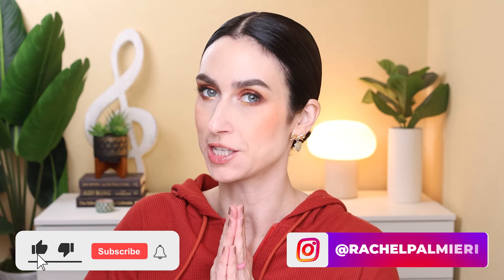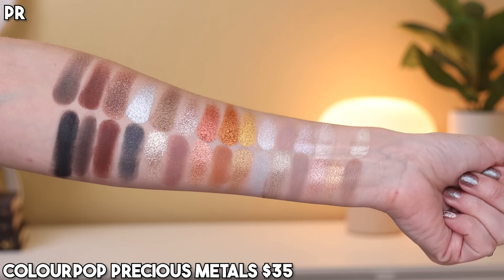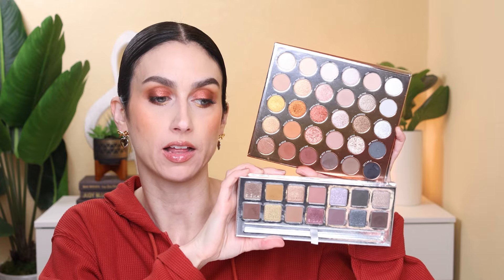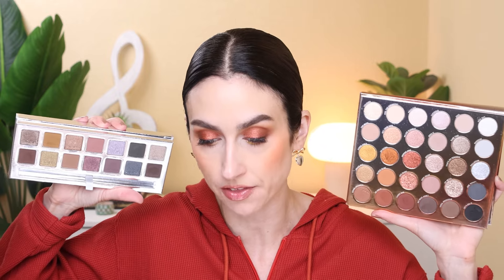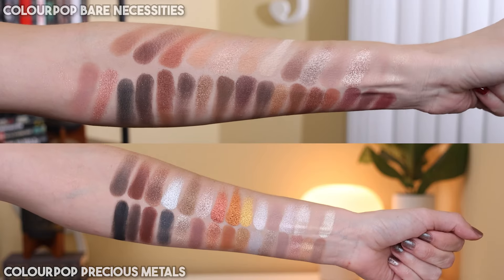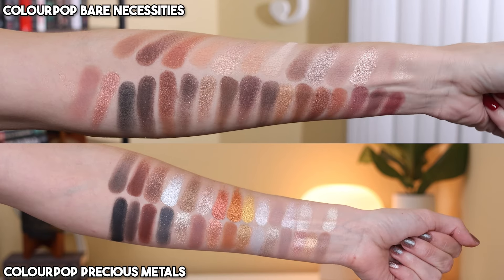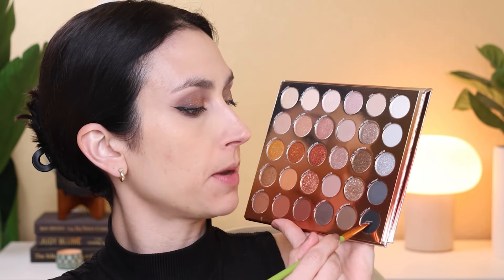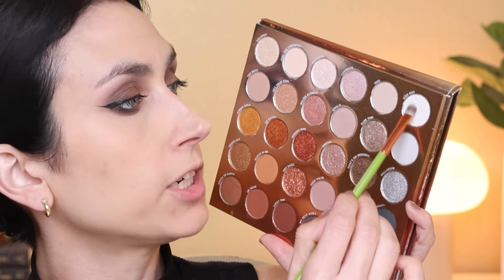Just Another Huge Neutral Palette? ColourPop Precious Metals WITH COMPARISONS!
TIME STAMPS:
00:00 Intro
00:56 About the Collections/Close Ups
03:05 Comparisons
09:08 Look One
14:40 Look Two
18:12 Thoughts & Outro

*ABOUT THE COLLECTION*
Precious Metals Palette ($35)
Jelly Much Shadows ($9 each)
Jelly Much Shadow Set ($48)
Full Collection  ($80)
*I was gifted this palette in PR from ColourPop*

*PRODUCTS USED THROUGHOUT*
Urban Decay Primer Potion (Anti-Aging)
NYX Glitter Glue
ABH Clear Brow Gel
Benefit Precisely My Brow Pencil (shade 4.5)

*LOOK ONE*
Clothes & Jewelry: Old
Pacifica Vegan Collagen Skin Solve Primer
ColourPop Pretty Fresh Tinted Moisturizer (Light 7W)*
Maybelline Fit Me Matte & Poreless Foundation (128)
Sigma Color Correcting Duo (Light to Medium)
Joah Beauty Perfect Complexion Eye Serum Concealer (LN035)
Maybelline Fit Me Loose Finishing Powder (Fair/Light)
NYX Buttermelt Bronzer (Deserve Butta)
Patrick Ta Major Headlines Blush Duo (Not Too Much)
Fenty Beauty Demi’Glow Light Diffusing Highlighter (Prosecco)
ColourPop Creme Gel Liner(Brew Haha)*
House of Lashes Iconic Minis
Charlotte Tilbury Lip Cheat Lipliner (Iconic Nude)
Patrick Ta Major Plumping Lip Gloss (Obviously)

*LOOK TWO*
Earrings*: Gifted from ColourPop from En Route Jewelry
Hoodie*: I got it from Halara but I cannot find it on their site unfortunately!
Milk Makeup Cloud Glow Priming Foam*
Make Up For Ever HD Skin Foundation (1N14)
I totally forgot to wear bronzer!! LOL
ColourPop Creme Gel Liner (Joy Ride)
Kiss Looks So Natural Trio Lashes (Med Combo)
Joah Beauty Lip Candy Lip Liner (Nude)

**I did receive these products in exchange for posting content.